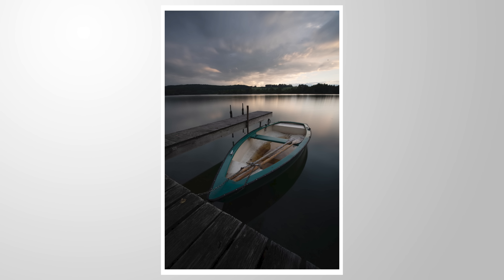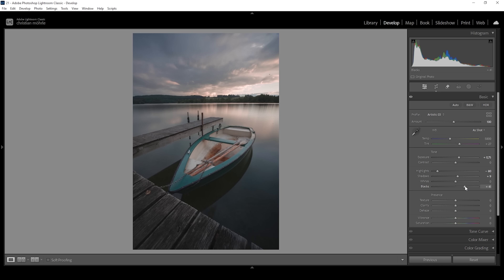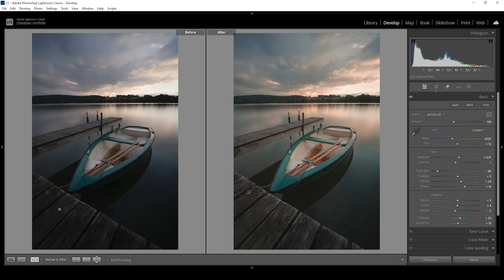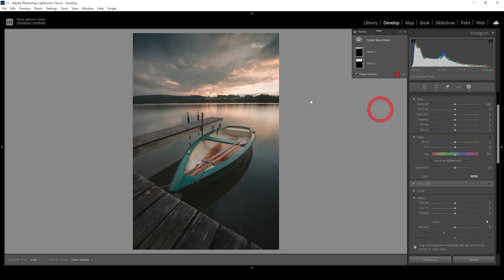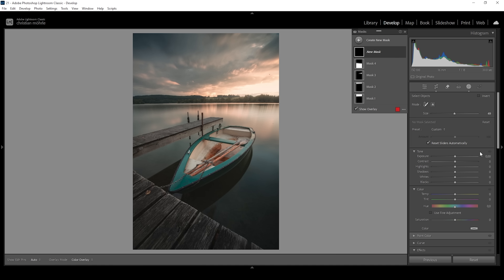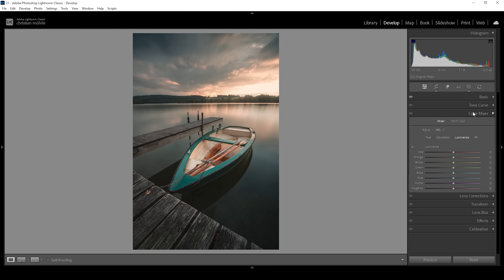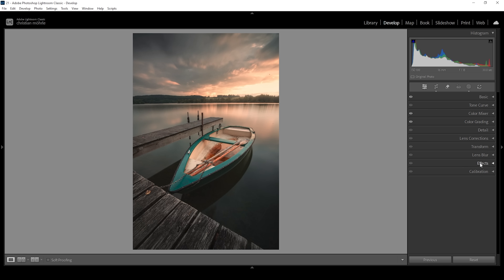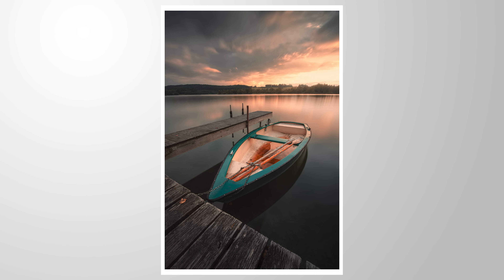Create This MOODY ORANGE Stlye using ONLY Lightroom!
Use Lightroom Classic to create this dark, orange style for your landscape photos!

You can follow along the Lightroom tutorial by downloading the raw photo

▶️ Camera Bag

0:00 Intro
0:13 Basic Adjustments
3:23 Masking
7:50 Color Grading
10:13 Sharpening
10:34 Remove Sensor Spots